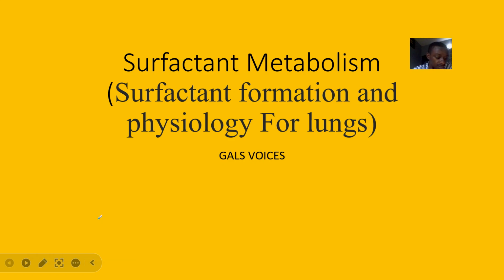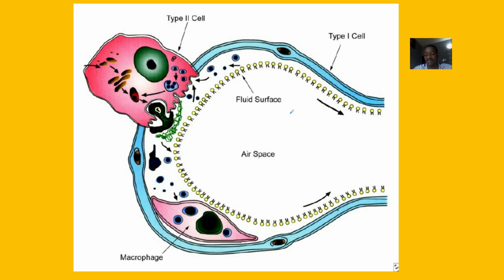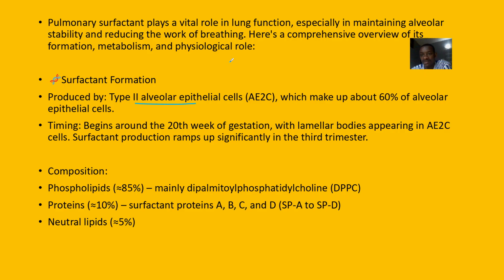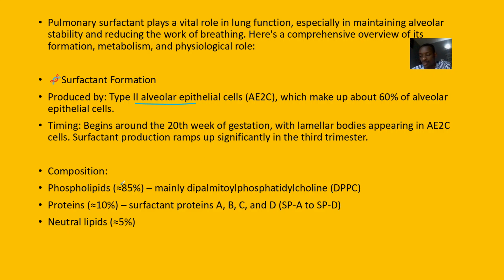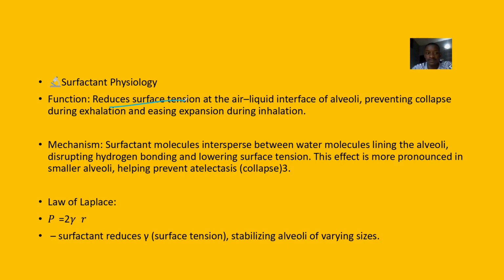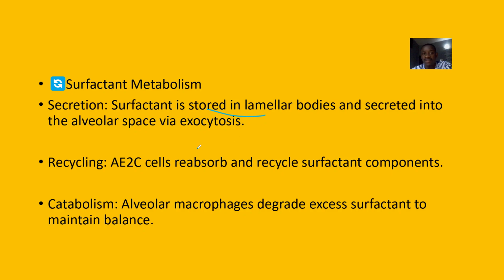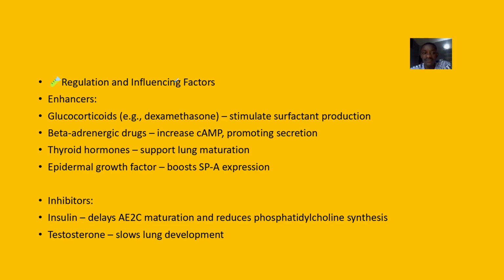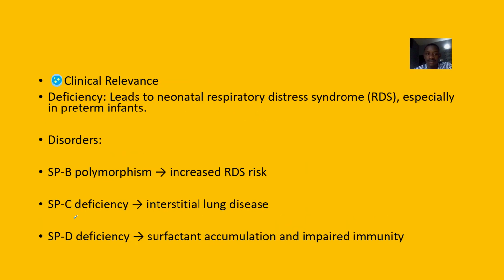Surfactant Metabolism; Surfactant formation and physiology For lungs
Surfactant metabolism refers to the synthesis, secretion, recycling, and degradation of pulmonary surfactant, a lipid-protein complex essential for normal lung function—especially in neonates.

🫁 What Is Pulmonary Surfactant?
A surface-active substance produced by type II alveolar cells in the lungs.

Reduces surface tension in the alveoli, preventing collapse during exhalation.

Composed mainly of:

Phospholipids (especially dipalmitoylphosphatidylcholine, or DPPC)

Surfactant proteins (SP-A, SP-B, SP-C, SP-D)

🔬 Surfactant Metabolism Steps
1. Synthesis
Begins around 24–28 weeks gestation, with significant production by 34–36 weeks.

Phospholipids are synthesized in the endoplasmic reticulum of type II cells.

Surfactant proteins are produced via gene transcription and translation.

2. Storage
Packaged into lamellar bodies within type II cells.

Lamellar bodies are secretory granules that store surfactant until needed.

3. Secretion
Released into the alveolar space via exocytosis.

Forms a monolayer at the air-liquid interface to reduce surface tension.

4. Recycling and Reuptake
After surfactant is used, up to 90% is recycled.

Taken back into type II cells via endocytosis and repackaged into lamellar bodies.

5. Degradation
A small portion is broken down by alveolar macrophages or enzymatic processes.

👶 Clinical Relevance in Neonates
Surfactant deficiency leads to Respiratory Distress Syndrome (RDS) in preterm infants.

Surfactant replacement therapy (via endotracheal tube) is life-saving.

Corticosteroids given antenatally can accelerate surfactant production.

🧪 Monitoring and Support
Lecithin-to-sphingomyelin ratio in amniotic fluid assesses fetal lung maturity.

Surfactant protein gene mutations can cause chronic lung disease